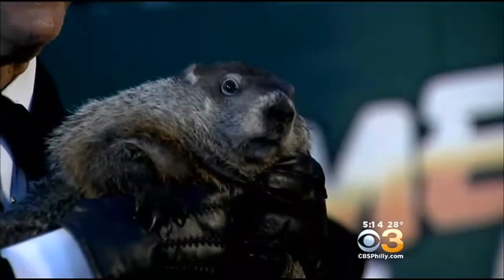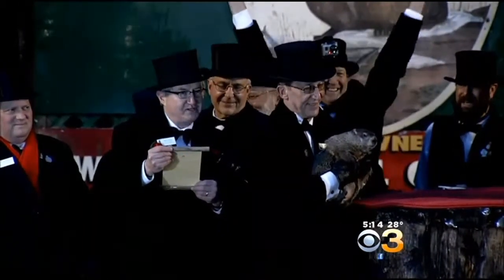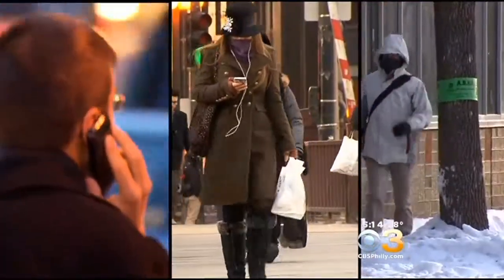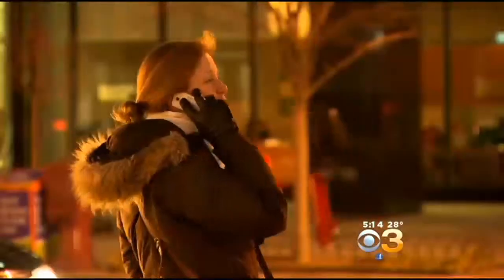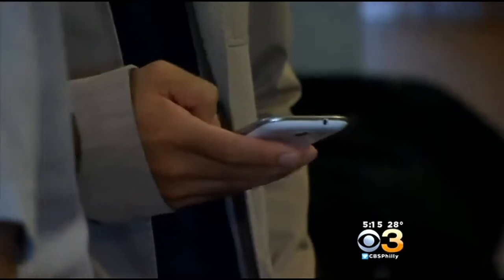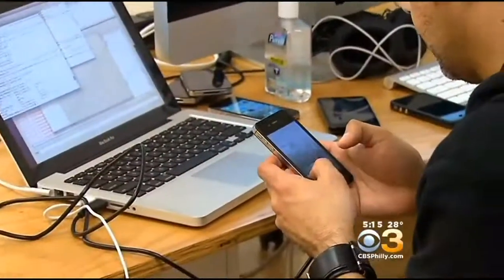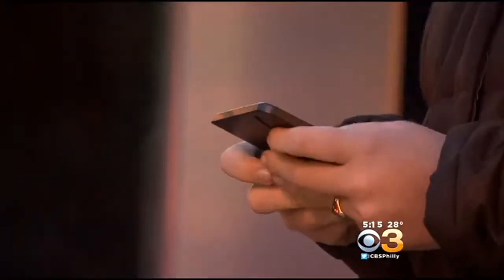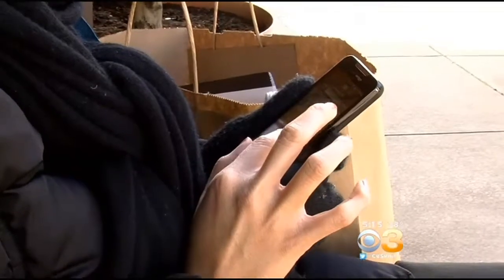3 On Your Side: Protecting Your Smartphone In Frigid Weather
If you've noticed that your mobile phone is behaving differently in the frigid temperatures, you're not alone. 3 On Your Side Consumer Reporter Jim Donovan has advice to keep&nbsp;it&nbsp;functioning.